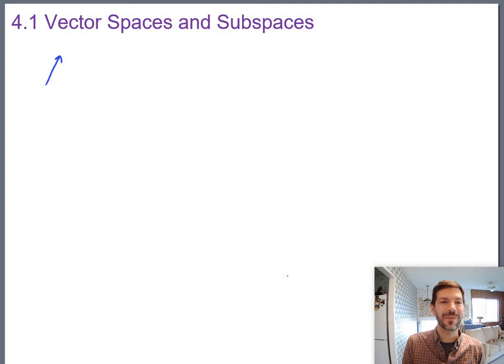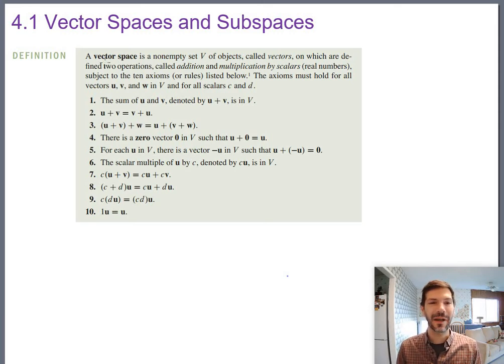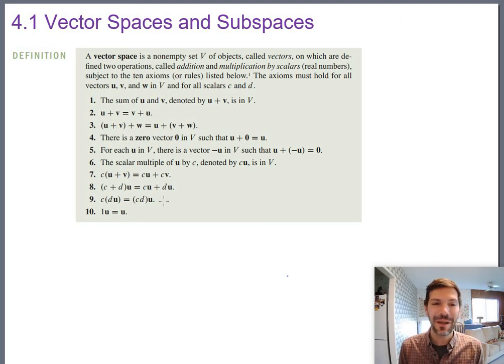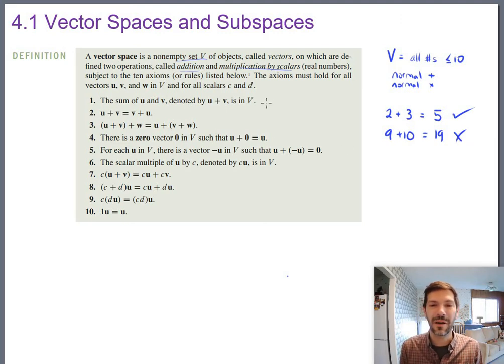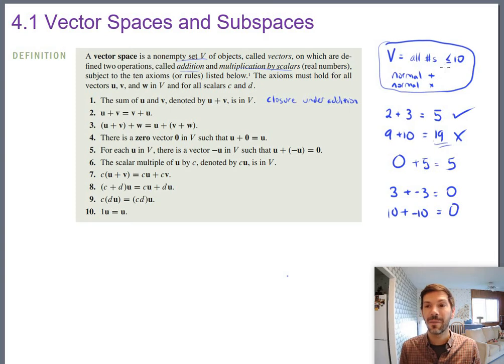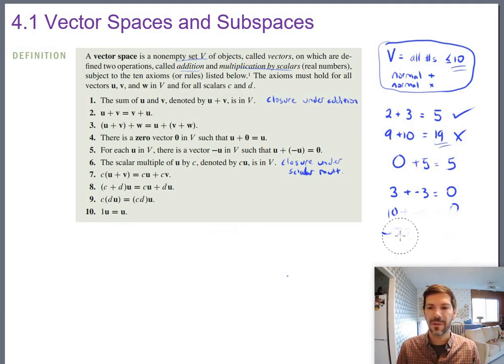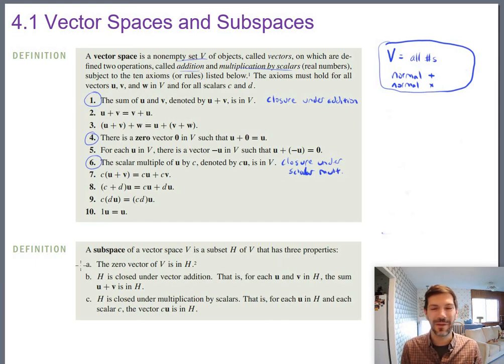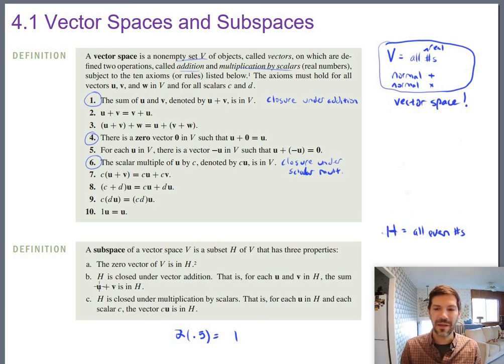An introduction to Vector Spaces (Math 204 Section 4.1 video 1)